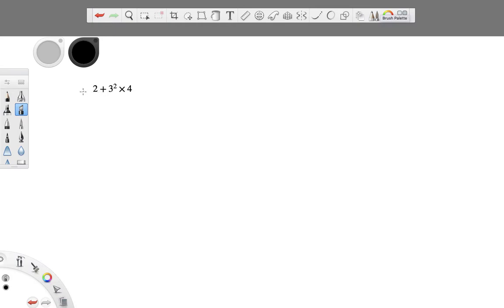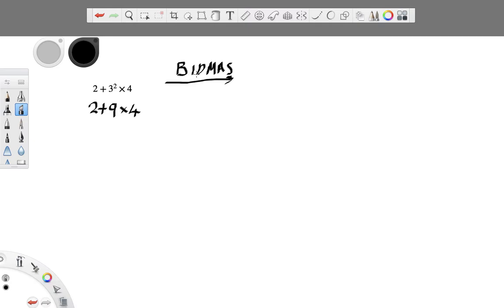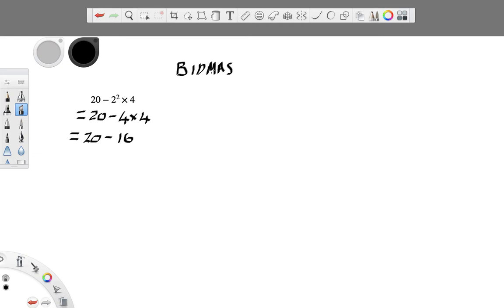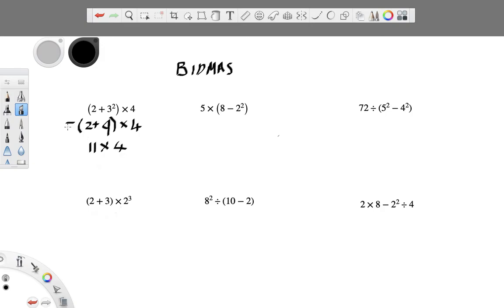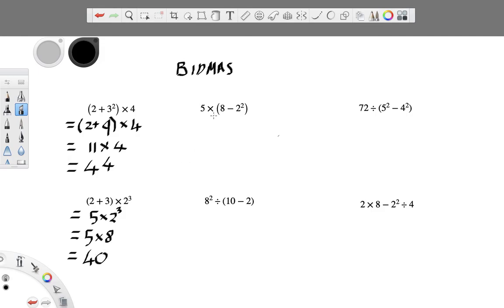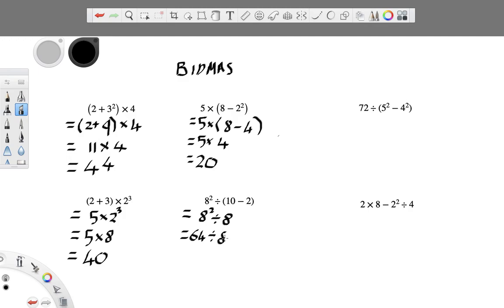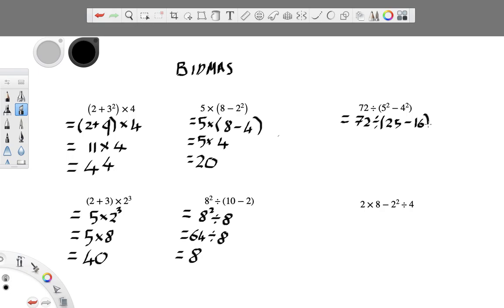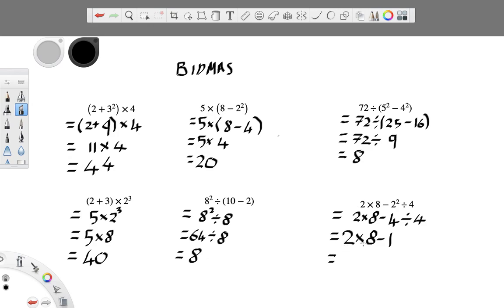NP5 - Order of operations with indices